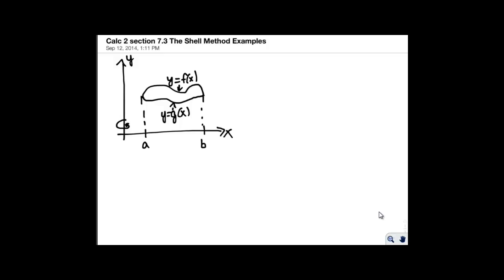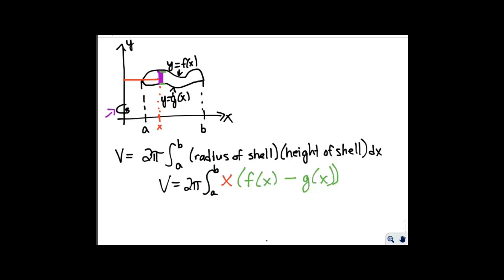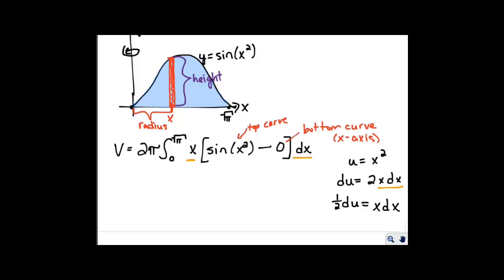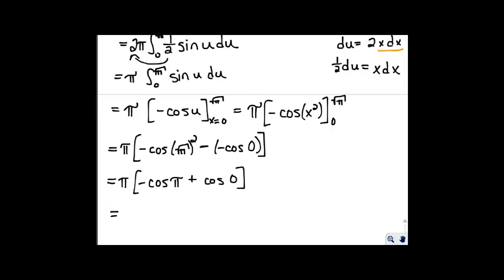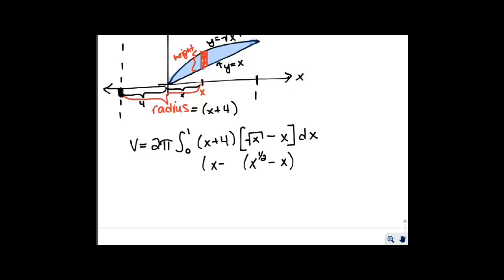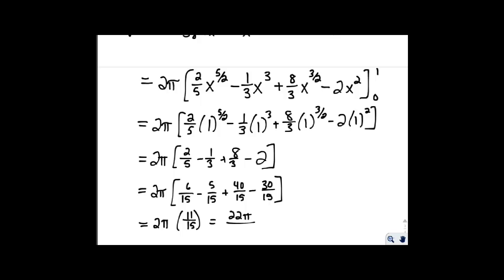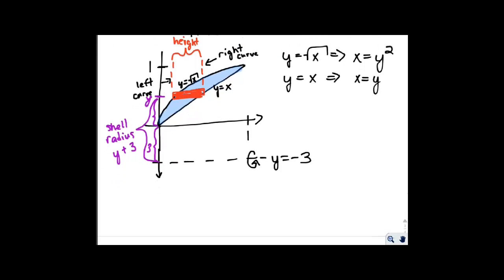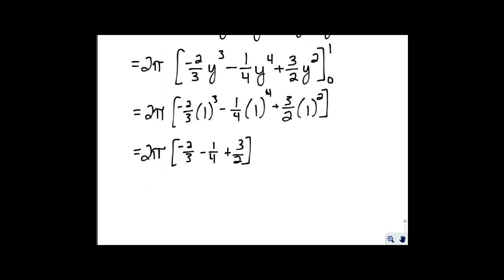Finding the Volume of Solids of Revolution using the Shell Method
This video shows three examples of how to find the volume of solids of revolution using the shell method. One example revolves the region around the y-axis, one revolves around the line x=-4, and the last example revolves around the line y=-3.